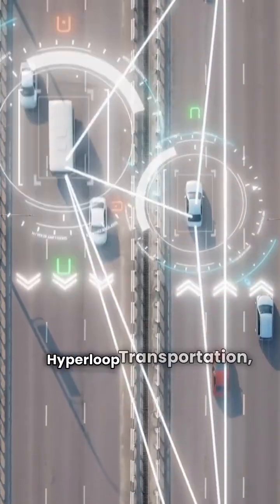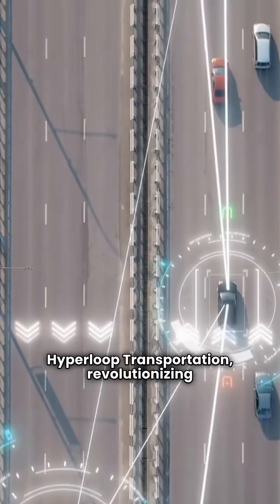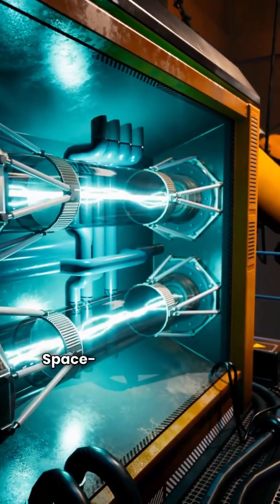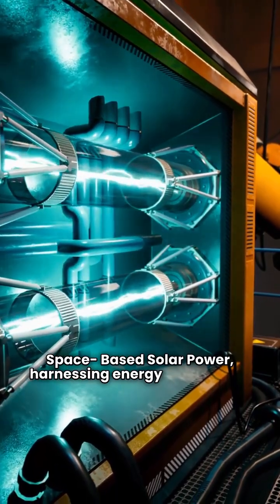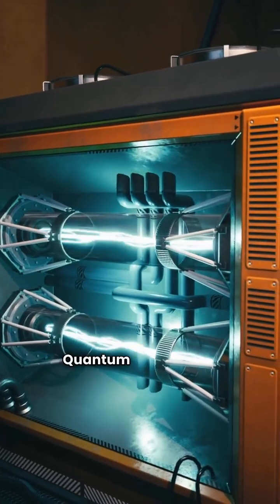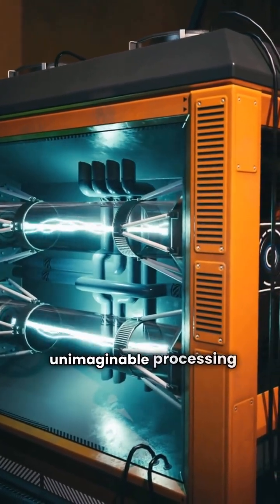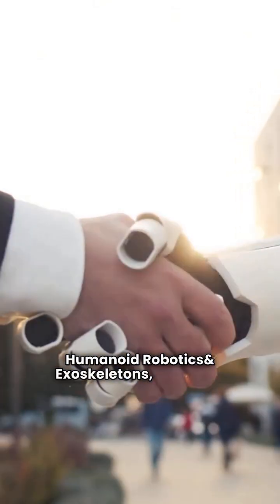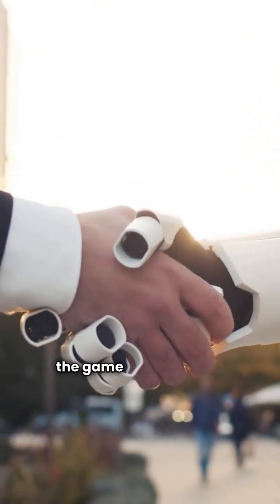10 Mind-Blowing Engineering Innovations You Must See!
🌟 Discover the Top 10 Most Mind-Blowing Engineering Innovations Transforming Our World in 2025! From Self-Healing Concrete to Quantum Computing and Humanoid Robotics, these game-changing technologies are reshaping the future of engineering, technology, and humanity. 🚀

🔍 Watch till the end — #1 will absolutely blow your mind! Perfect for engineers, students, and tech lovers.